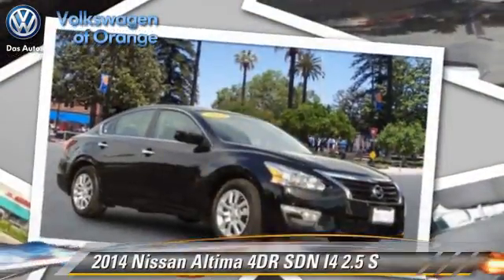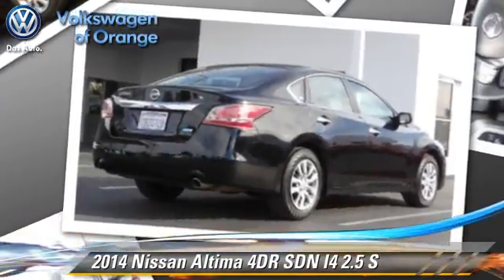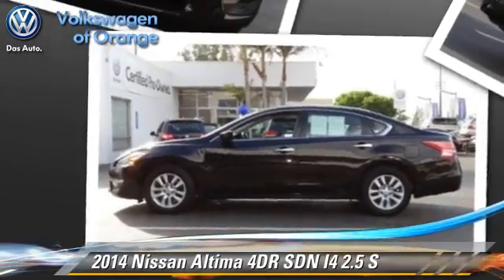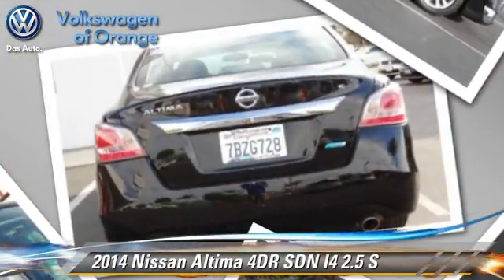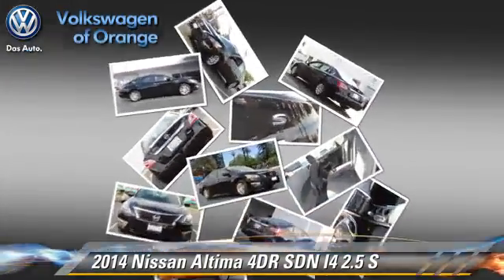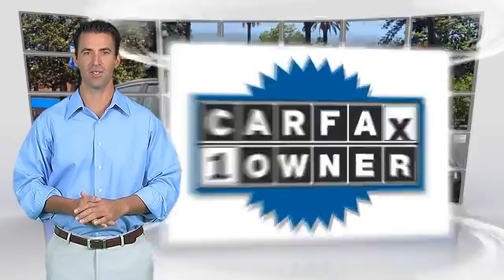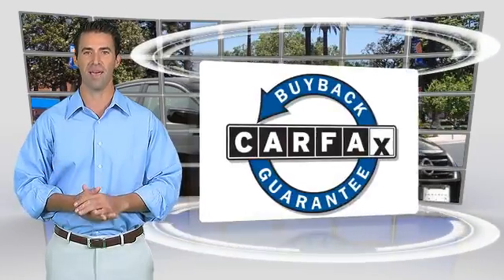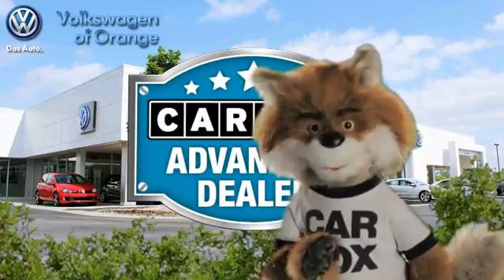Volkswagen of Orange, Orange CA 92867 - 123429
[DFIN:3:3200728:U:2283:12C72FBC:91fe868fb959acaecfdec078f01b3871]